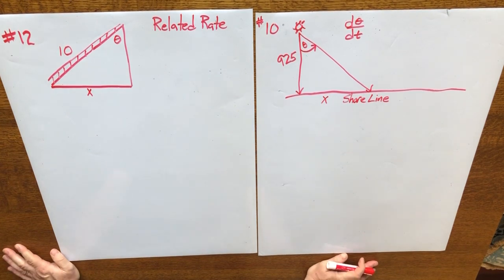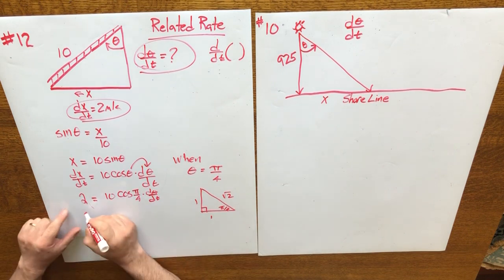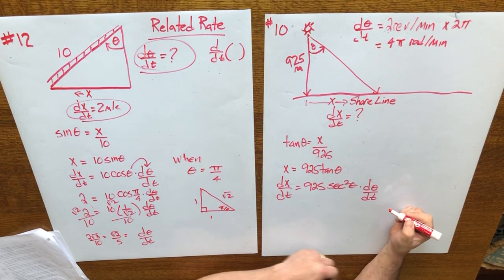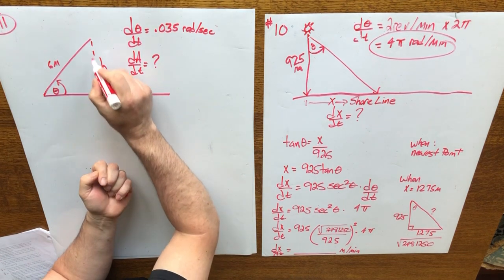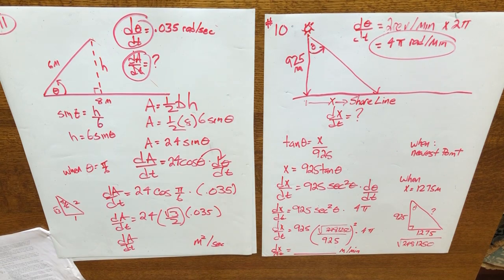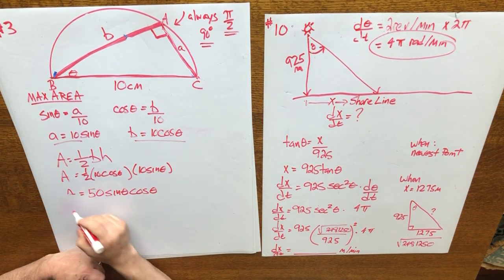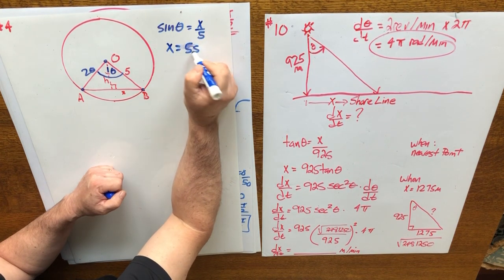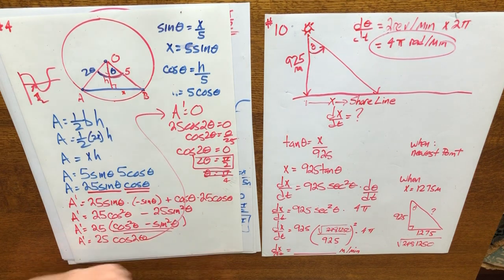Unit 5 Lesson 3: Applications of Trig Derivatives